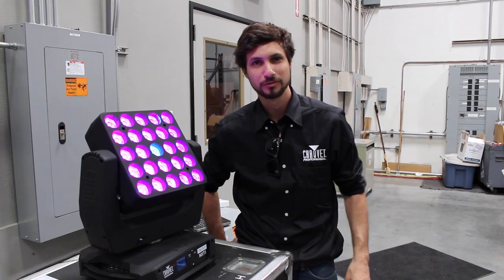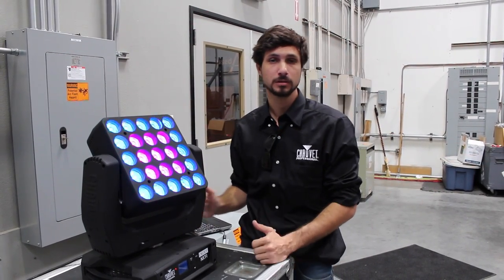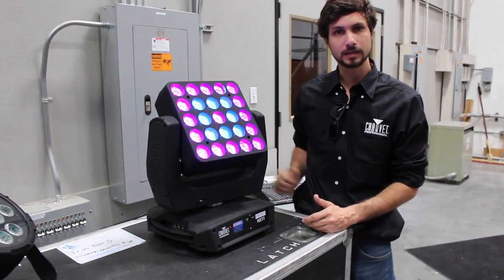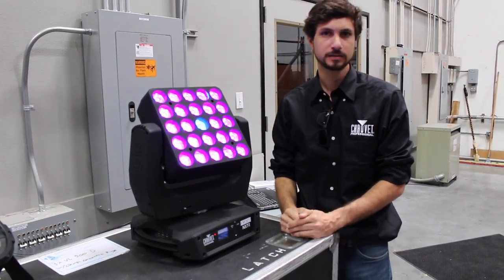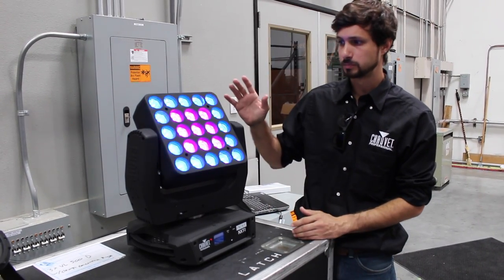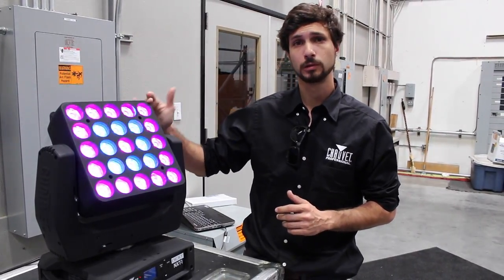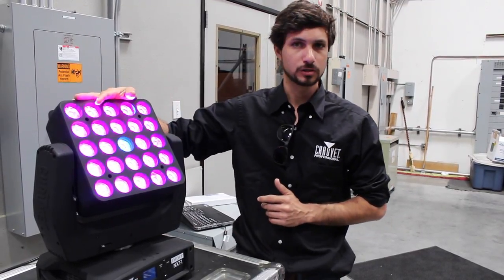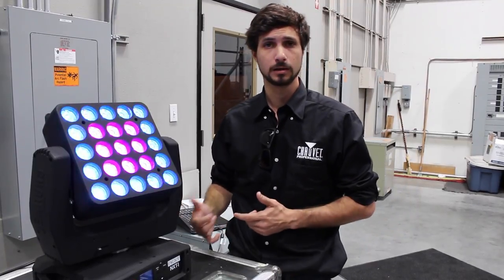Chauvet NEXT NXT-1 Product Demo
Thomas from Chauvet Pro stopped by to demo the brand new Chauvet Next moving light!  It is a moving light LED panel with 25 pixel-mappable RGBW LEDs.